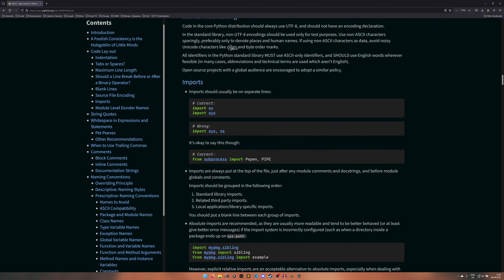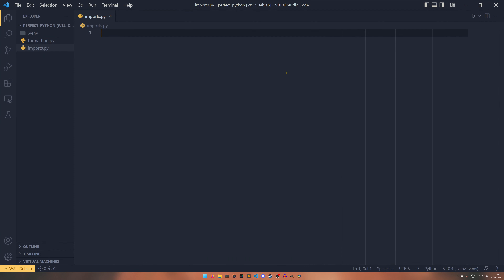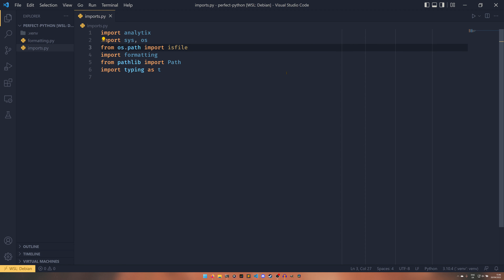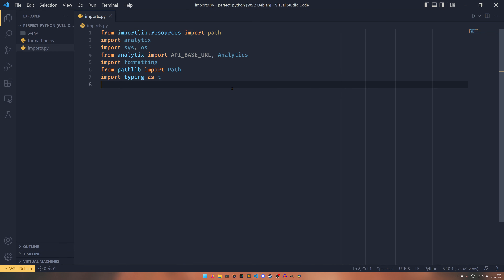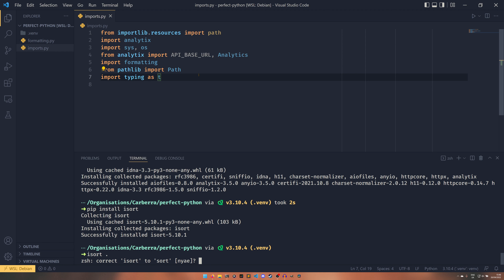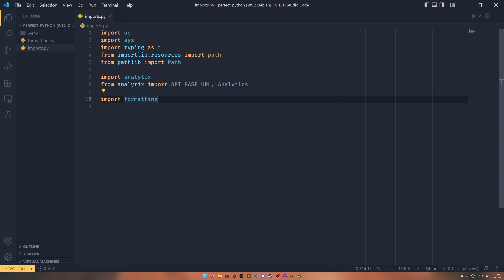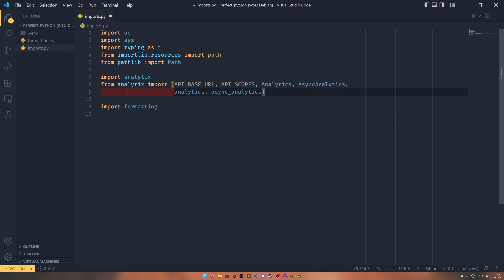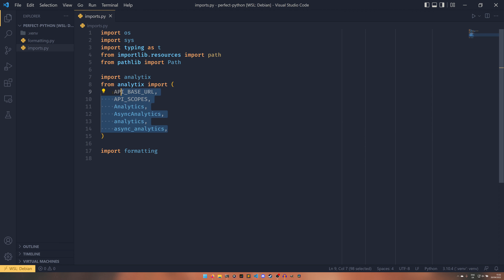Sorting imports with isort — Perfect Python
Welcome to Perfect Python, the series where I show you how to take your code to the next level — perfection.

In this episode we'll be talking about sorting imports using "isort" (yes, it is stylised all lower-case). This may not seem like a big deal, but it's incredibly useful for those viewing your code, as it allows them to see exactly where everything is being imported from at a glance, and provides insight on what dependencies are being used, and what local files are being brought in.